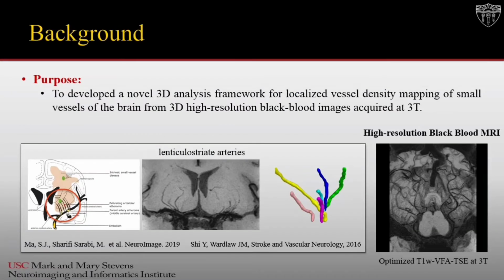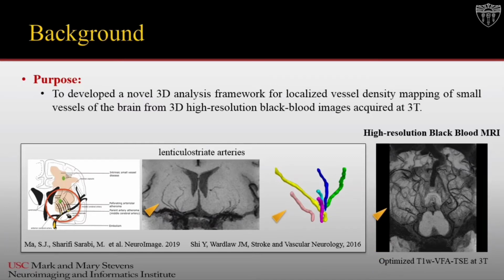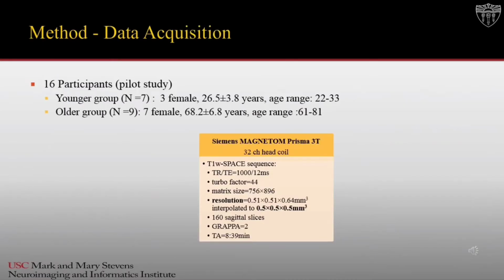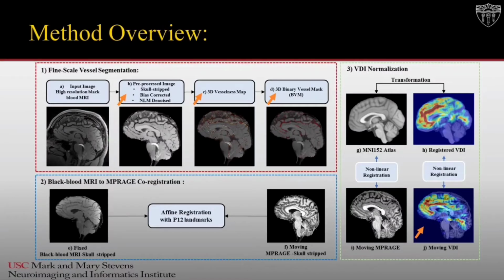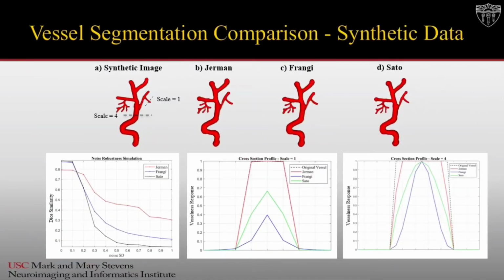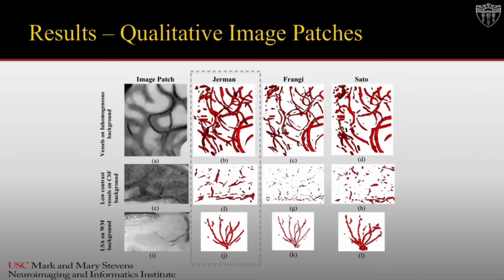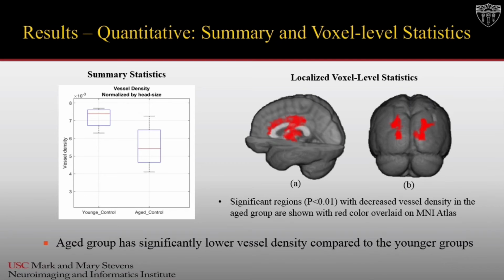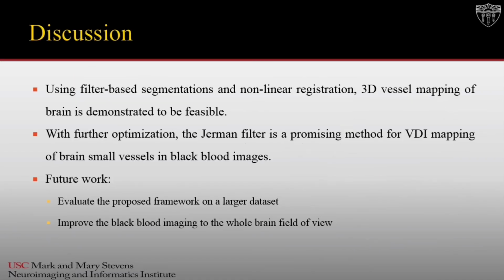ISMRM 2022 - Brain small vessel density mapping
ISMRM 2022 - Mona Sharifi Sarabi "Vessel density mapping of brain small vessels on 3D high resolution black blood MRI"